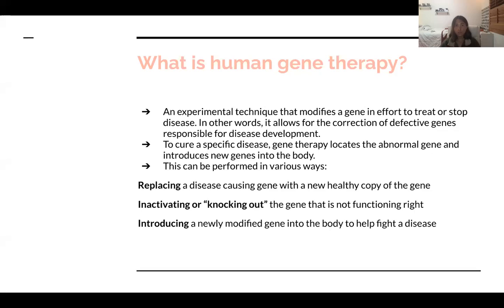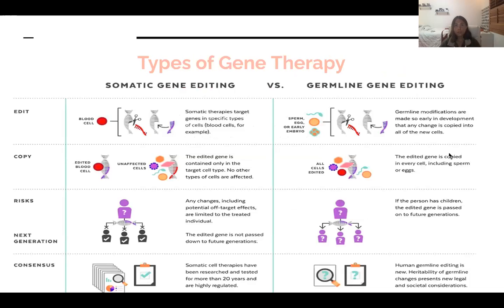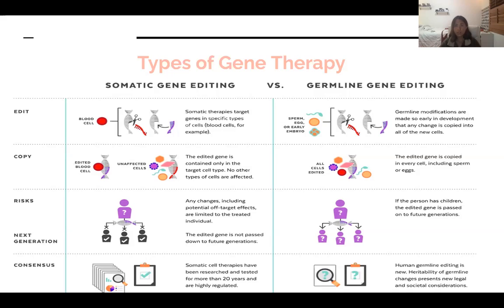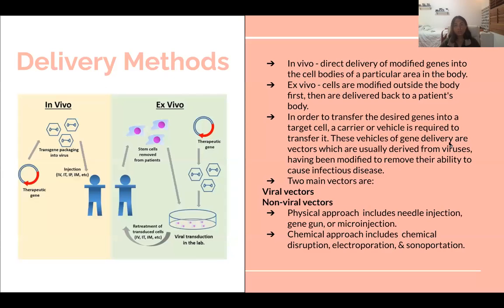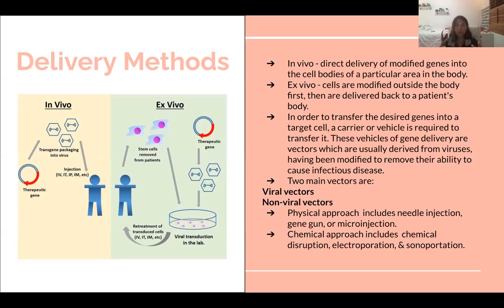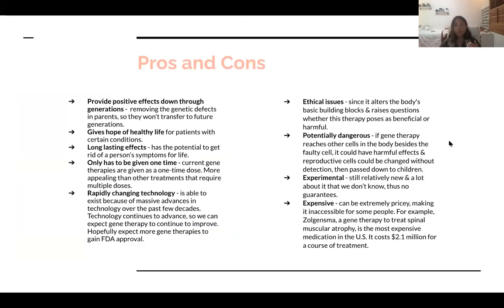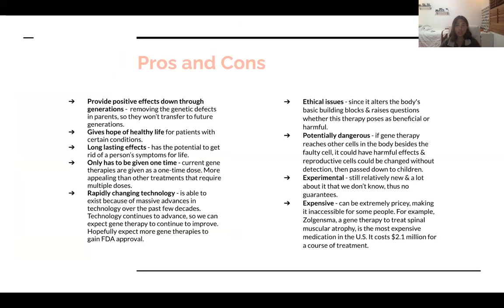Human Gene Therapy